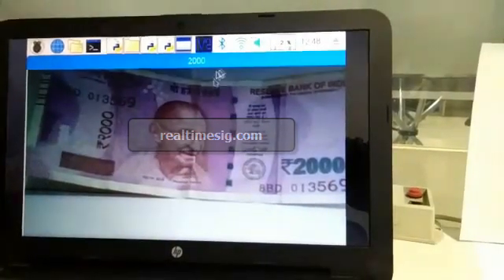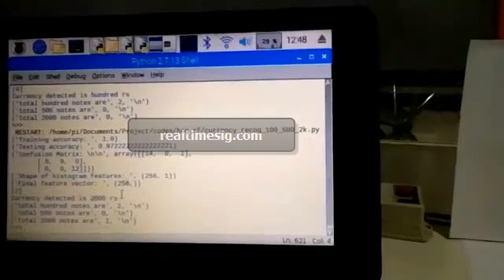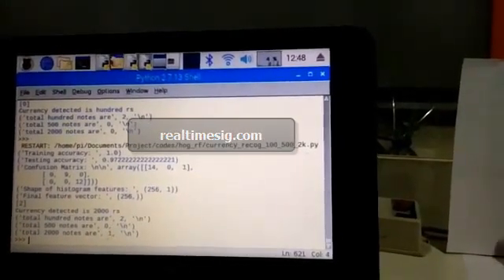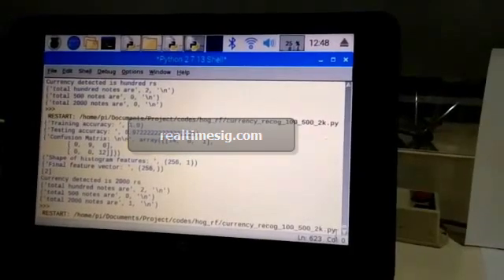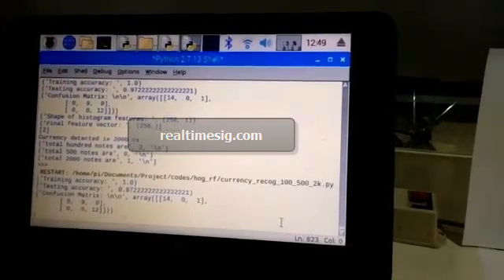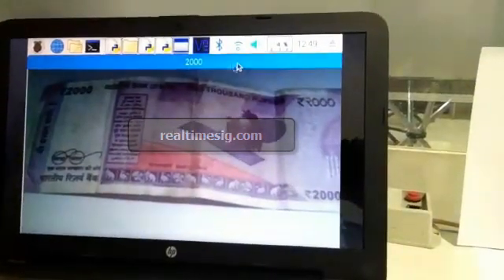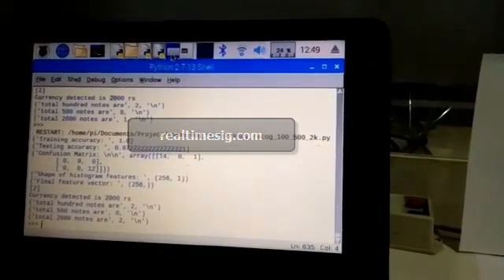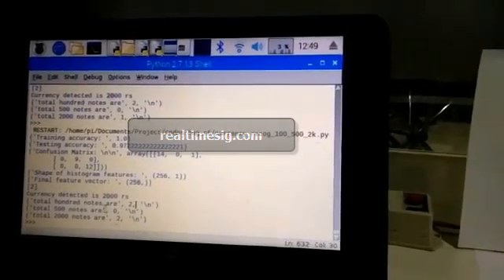Currency detection using Random Forest Machine Learning and Image Processing on Raspberry Pi using